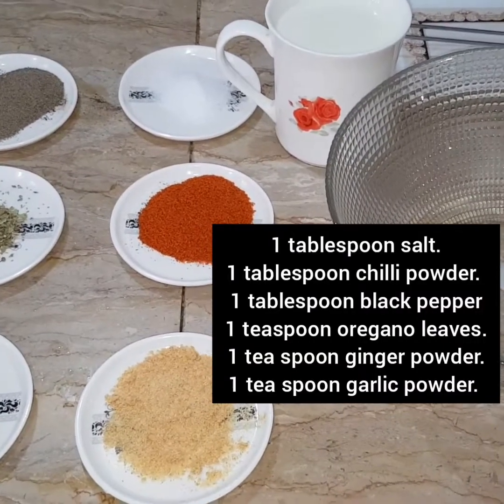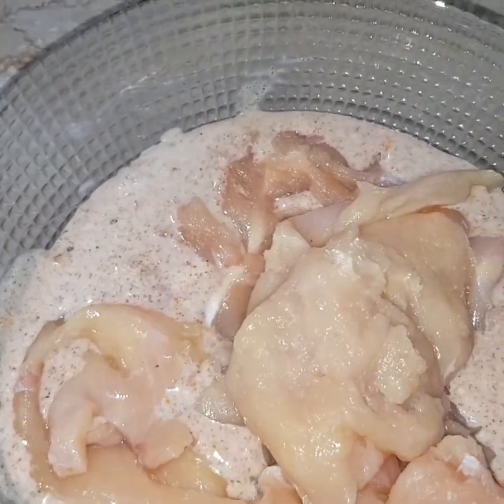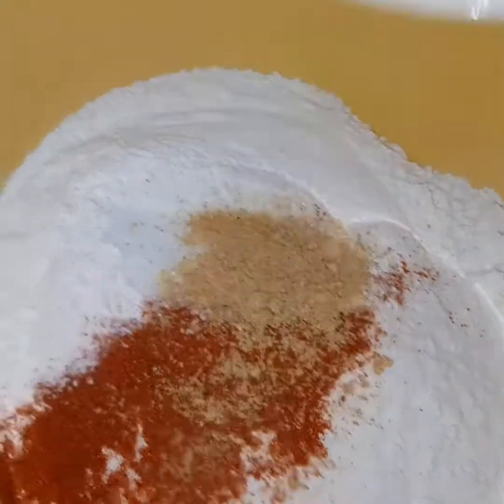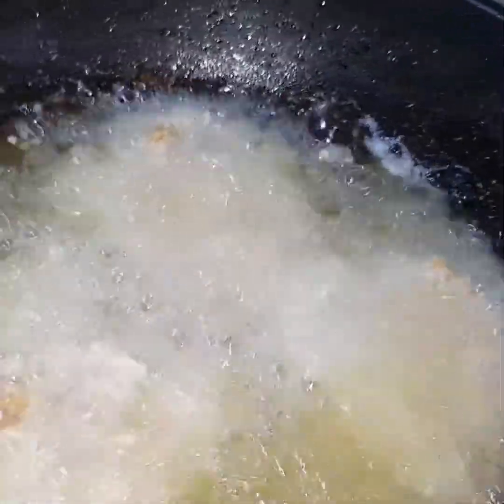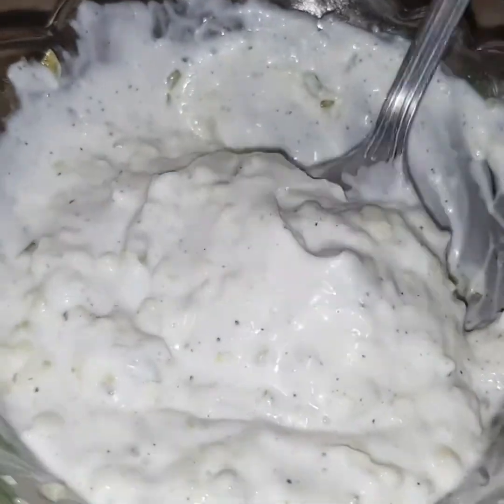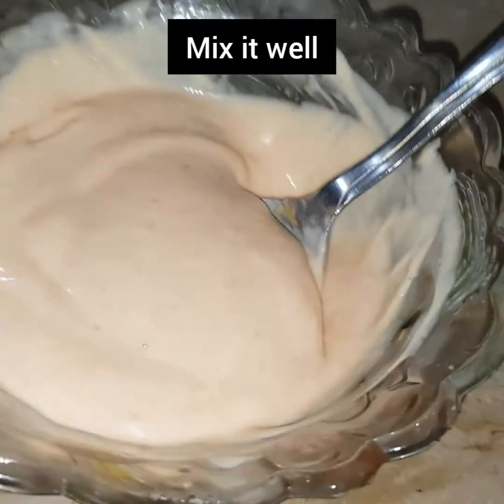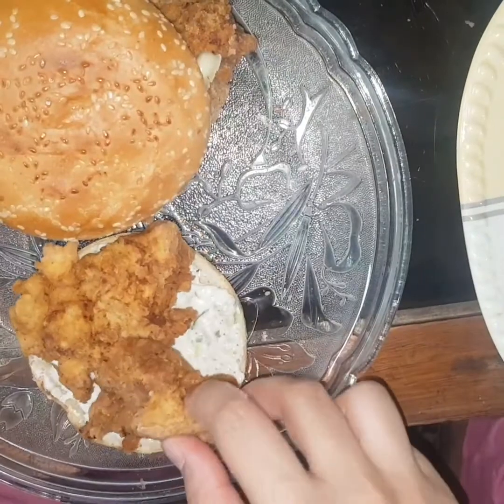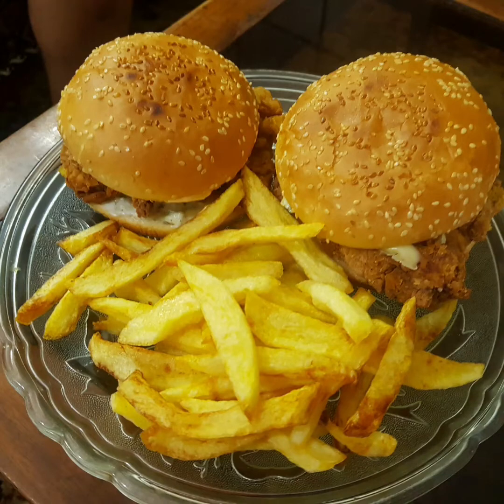Crispy KFC style zinger burger with 2 Delicious sauces. || Recipe by SOFIA'S VLOG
Dont forget to click on bell icon for notifications.